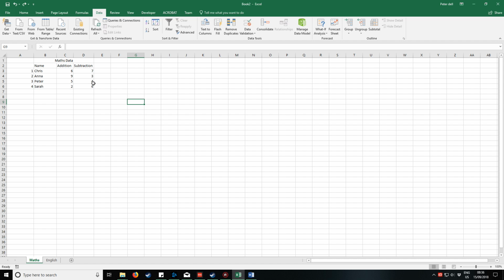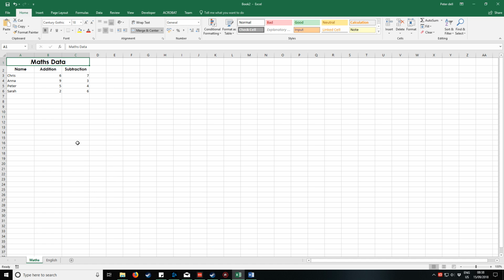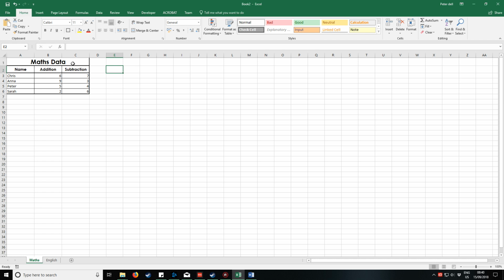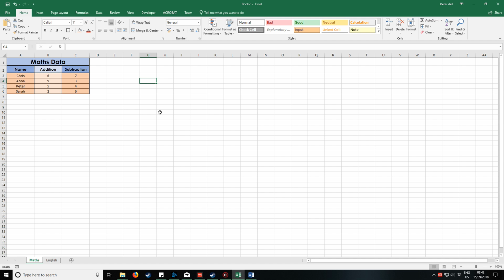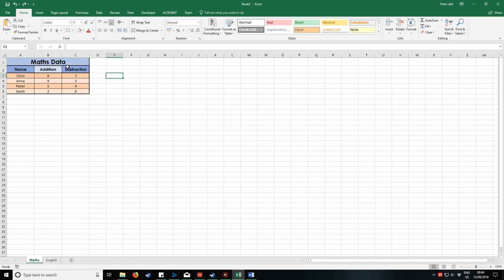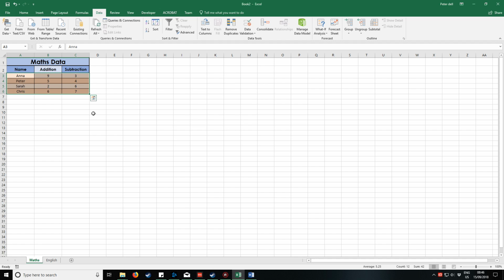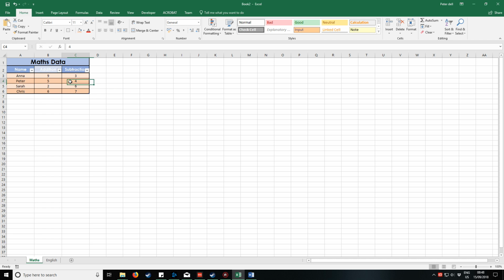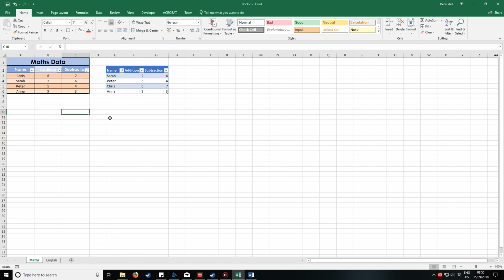Lesson 2 - Tables & Formatting Excel for teachers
This video was created to help my fellow teachers understand how to use Excel. This tutorial is set at a beginner level.